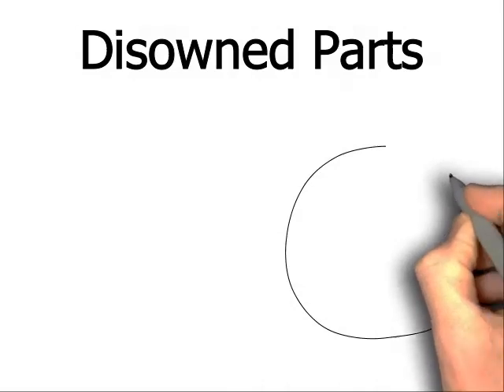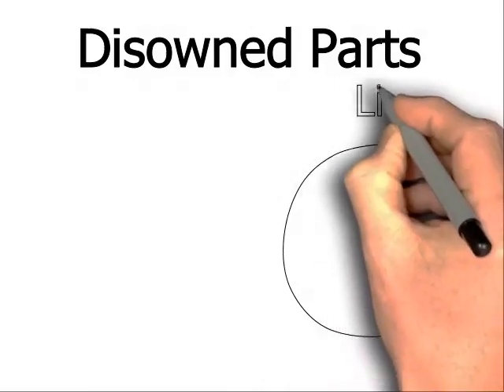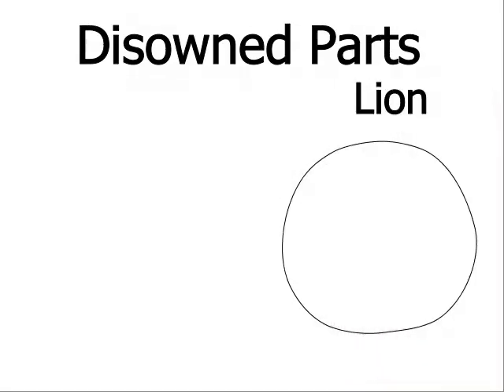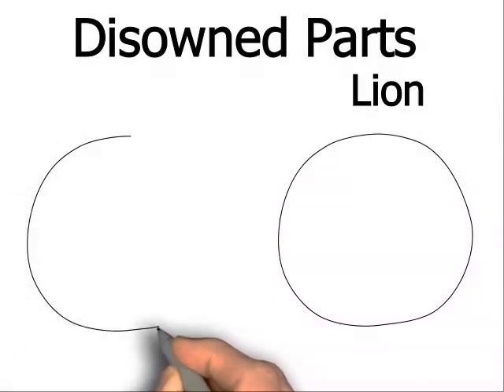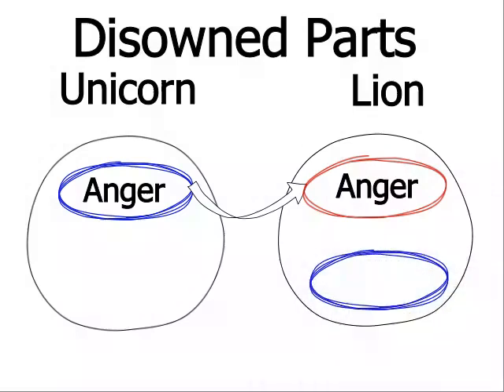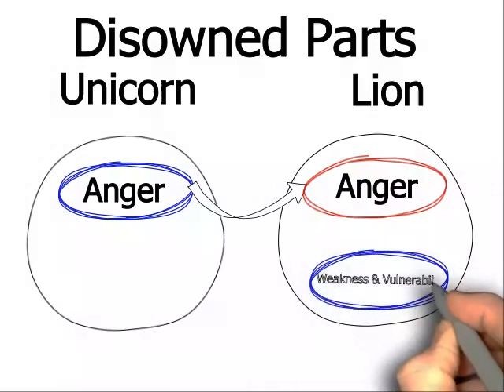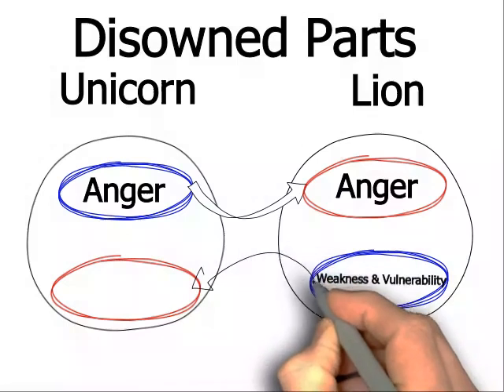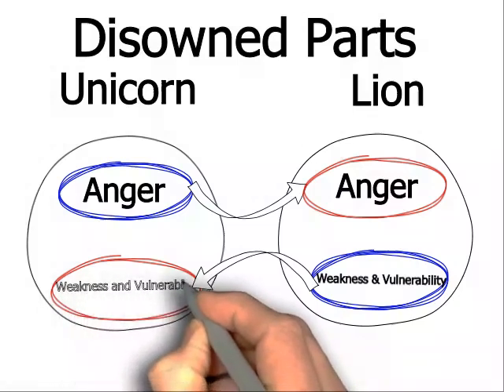The Disowned Part of the Lion and the Unicorn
We always object most to those qualities in others that we don't want to see in ourselves. This video shows how this happens in the Dance of the Lion and the Unicorn.